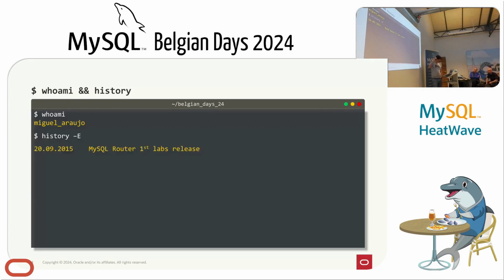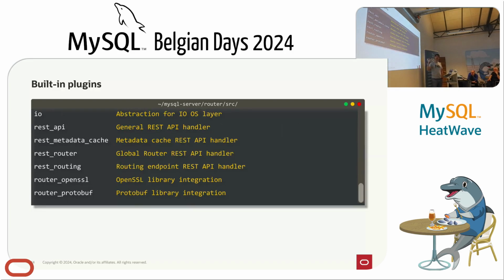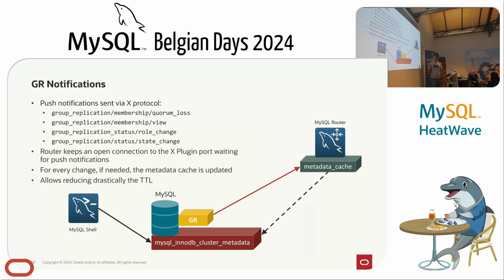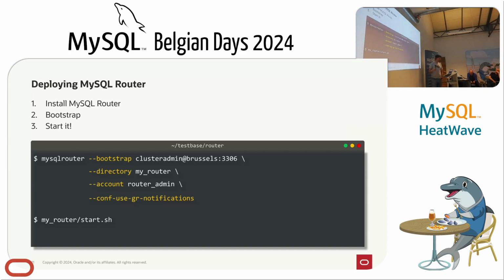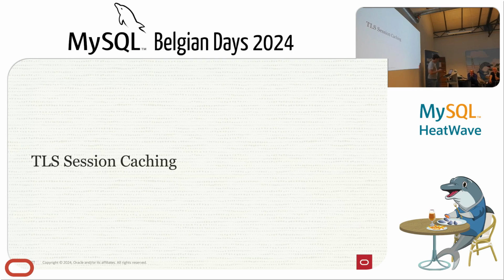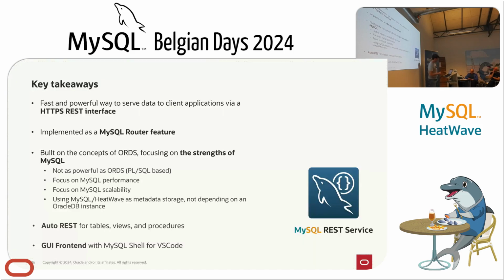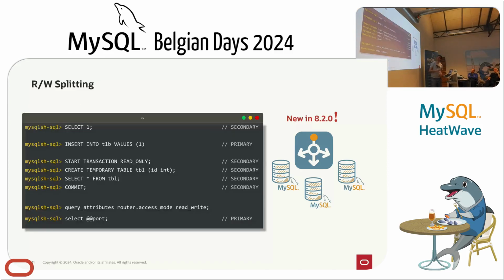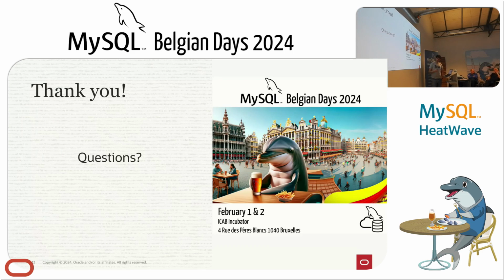MySQL Belgian Days 2024 - MySQL Router: Explore The Secrets by Miguel Araújo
MySQL Router: Explore The Secrets was recorded during the MySQL Belgian Days 2024.

Water Lily: ECCCKFLDMLSZBYBD
Water Lily: 2KOS1W0V2YVKIZXC